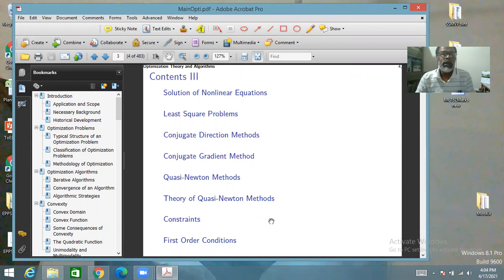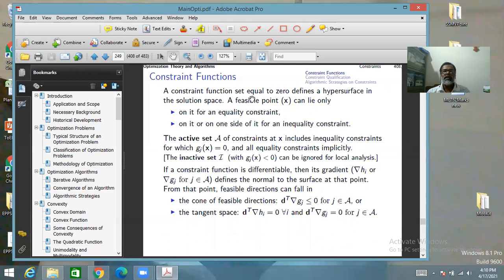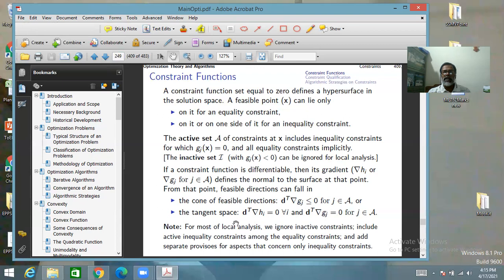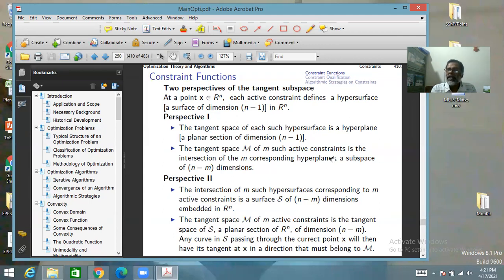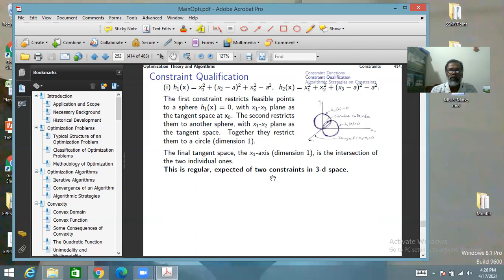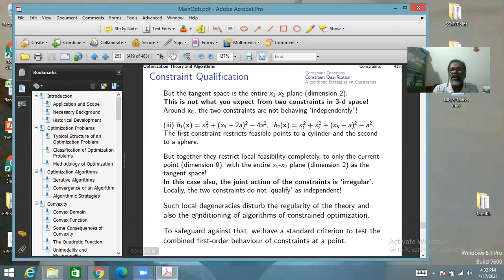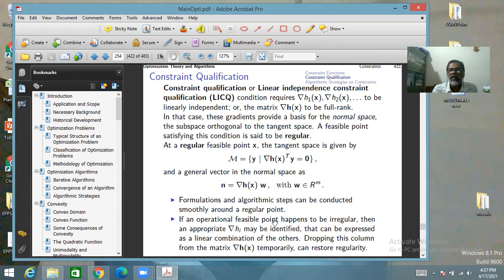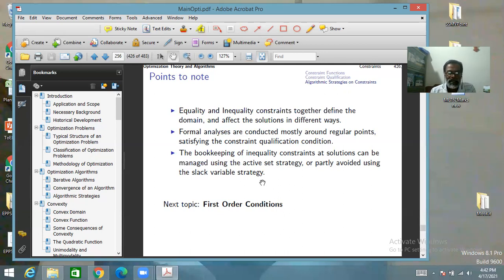Constraints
Constraints, Constraint Qualification, Strategies to Handle Inequality Constraints